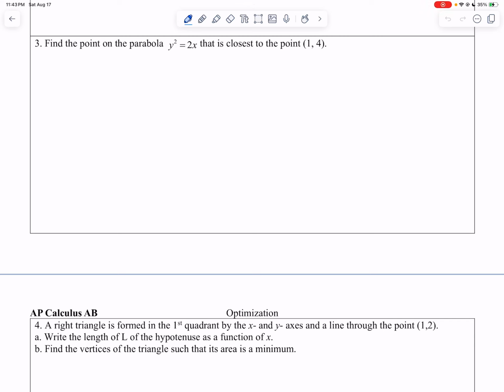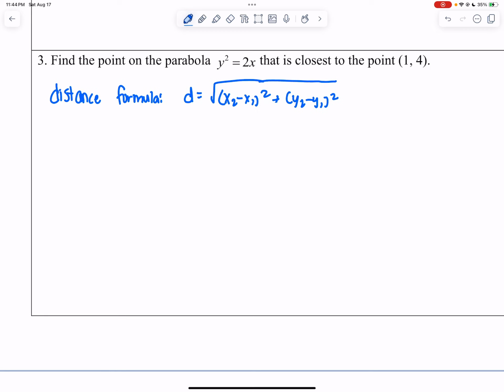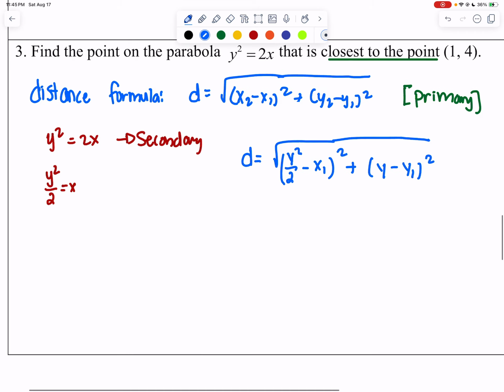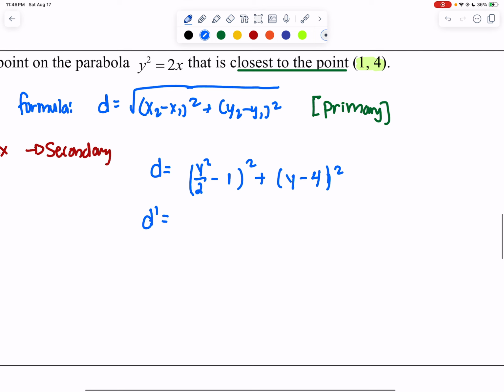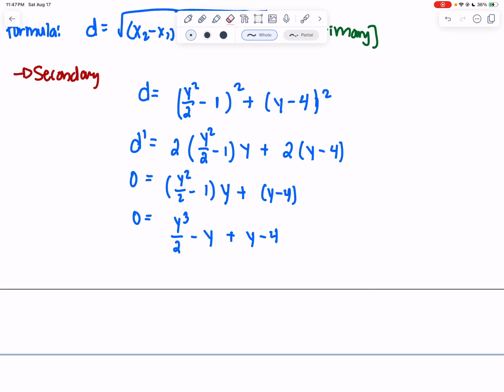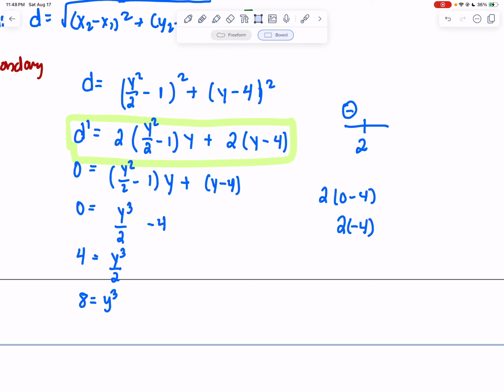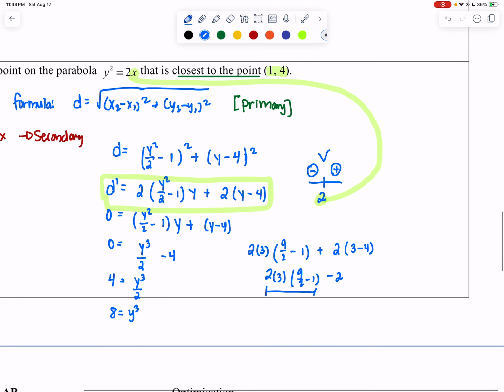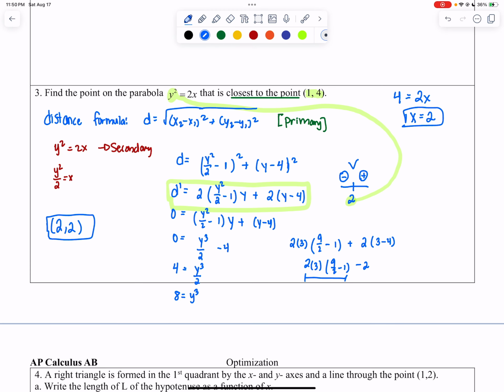Optimization of a Point